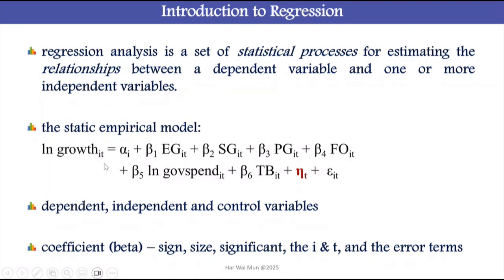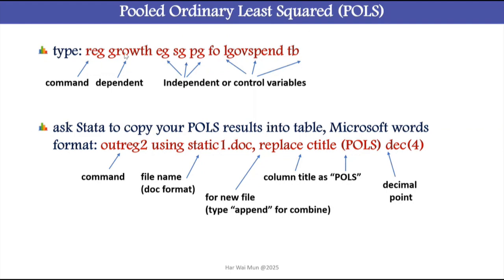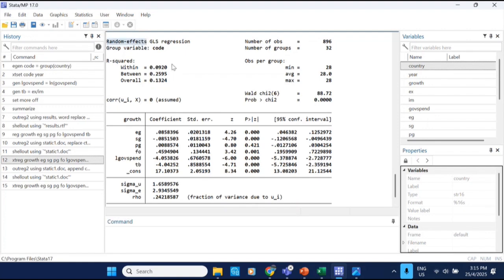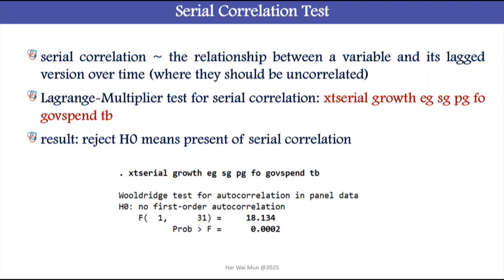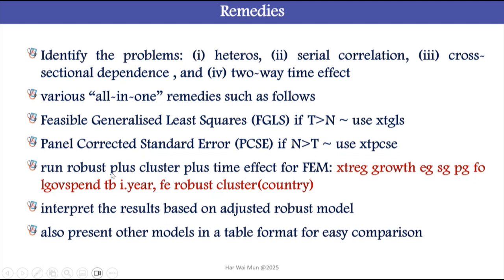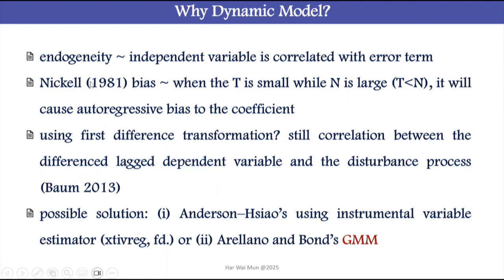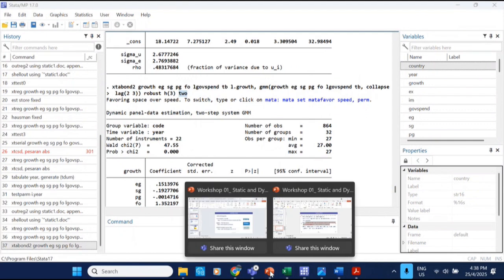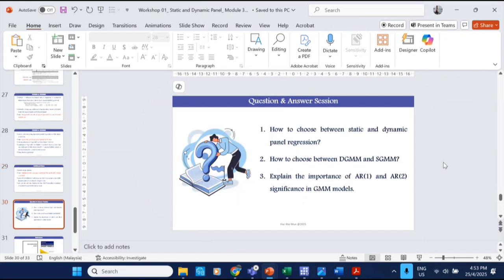Static & Dynamic Panel Analysis using Stata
Module 1: Introduction to Pooled Ordinary Least Square (POLS)
Module 2: Fixed Effect Model (FEM) and Random Effect Model (REM)
Module 3: Diagnostic Tests and Remedies
Module 4: Dynamic GMM and System GMM